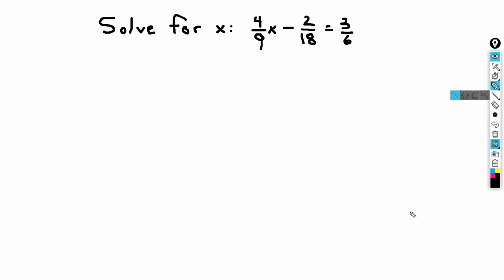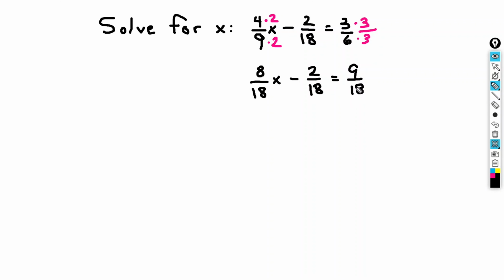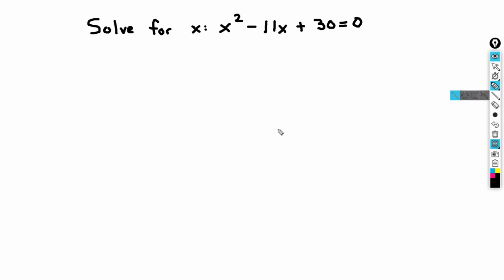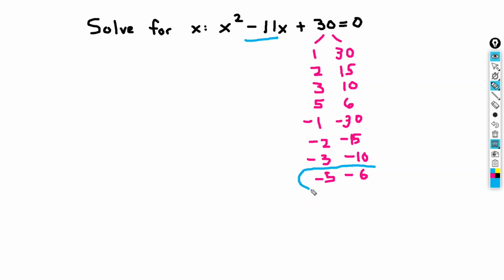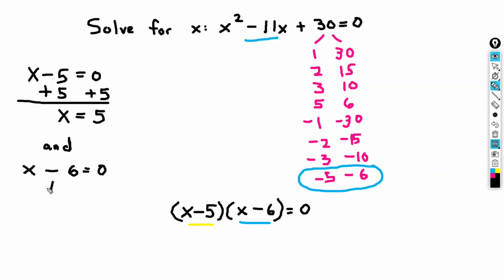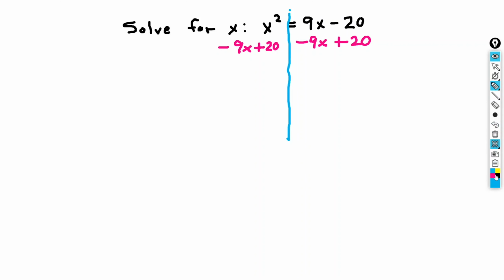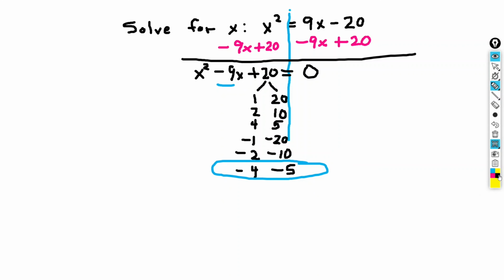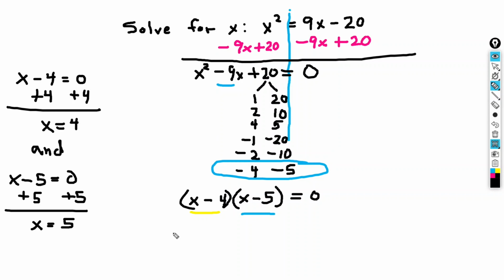Three Math Problems - One Linear Equation and Two Quadratic Equations - Solve for x.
In this warm up I show you how to solve one linear equation with fractions and two quadratic equations, one of which you have to rearrange the equation.